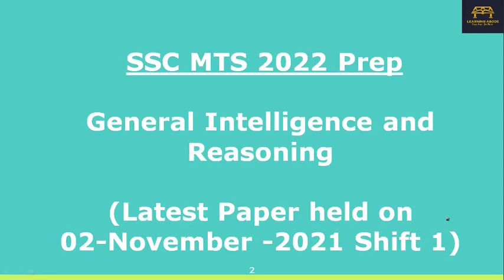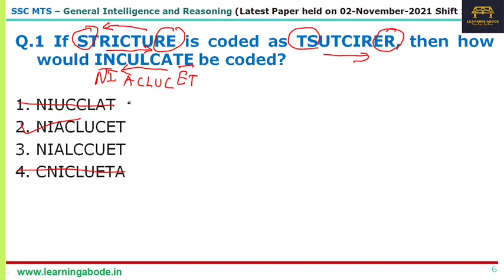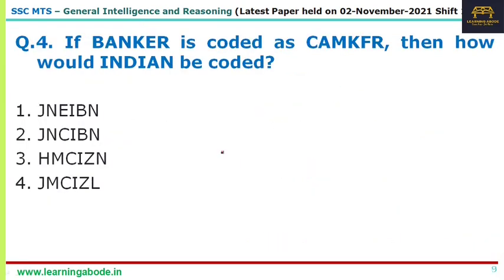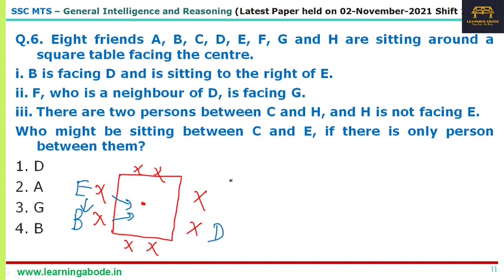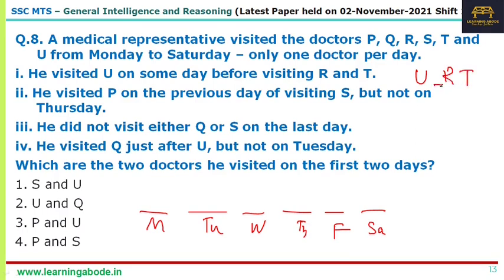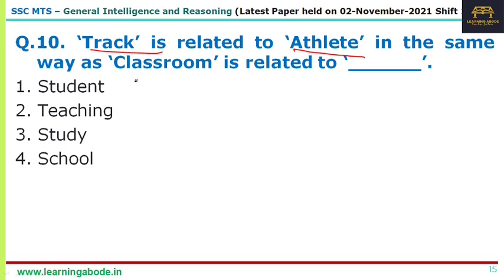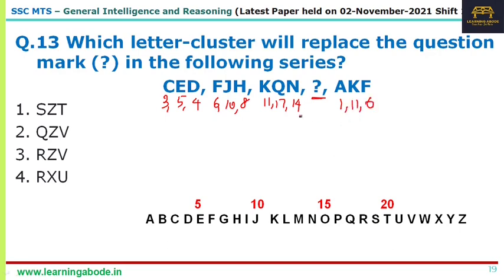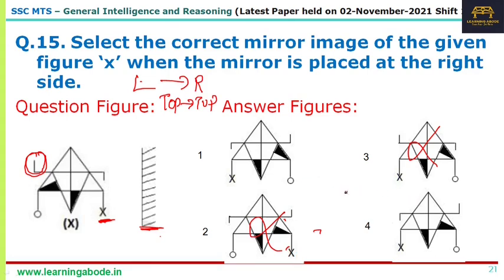SSC MTS 2023 | General Intelligence and Reasoning | SSC MTS Havaldar 2022 Prep |Part 1| Fully Solved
This video has complete and detailed solutions to SSC MTS latest papers General Intelligence and Reasoning this is also relevant for SSC Selection Post Phase X  Matriculation level  General Intelligence and Reasoning.

Time Stamps
00:00 Test pattern
04:42 Question-1
06:25 Question-2
08:52 Question-3
12:07 Question-4
14:41 Question-5
16:43 Question-6
21:13 Question-7
23:00 Question-8
26:31 Question-9
29:39 Question-10
30:34 Question-11
34:12 Question-12
35:11 Question-13
37:30 Question-14
39:50 Question-15

The link below has the list of books & preparatory videos

Some of the questions solved in this video include the following:
If STRICTURE is coded as TSUTCIRER, then how would INCULCATE be coded?

 Which number will replace the question mark (?) in the following number series?   5, 4, 6, 15, 56, ?

 If the signs – and ÷ are interchanged, then which of the following equations would be correct?
1. 8 × 12 – 6 ÷ 3 = 12
2. 12 ÷ 4 × 3 – 6 = 10
3. 4 – 8 × 16 ÷ 4 = 6
4. 8 + 12 – 6 ÷ 3 = 9

 If BANKER is coded as CAMKFR, then how would INDIAN be coded?

 Select the number-pair in which the two numbers are related in the same way as the two numbers of the pair given below. 10 : 24
1. 140 : 165
2. 48 : 99
3. 50 : 80
4. 70 : 120

 Eight friends A, B, C, D, E, F, G and H are sitting around a square table facing the centre.
i. B is facing D and is sitting to the right of E.
ii. F, who is a neighbour of D, is facing G.
iii. There are two persons between C and H, and H is not facing E.
Who might be sitting between C and E, if there is only person between them?

 If BANK is coded as 32 and BRAKE is coded as 42, then how would CLEVER be coded?

A medical representative visited the doctors P, Q, R, S, T and U from Monday to Saturday – only one doctor per day.
i. He visited U on some day before visiting R and T.
ii. He visited P on the previous day of visiting S, but not on Thursday.
iii. He did not visit either Q or S on the last day.
iv. He visited Q just after U, but not on Tuesday.
Which are the two doctors he visited on the first two days?

 ‘Track’ is related to ‘Athlete’ in the same way as ‘Classroom’ is related to ‘______’.
Ans 1. Student
2. Teaching
3. Study
4. School

syllogism
Statements:
1. Some plants are trees.
2. All herbs are plants.
Conclusions:
I. Some plants are herbs.
II. All herbs are trees is a possibility.
Ans 1. Neither conclusion I nor conclusion II follows
2. Only conclusion II follows
3. Both conclusions I and II follow
4. Only conclusion I follows

 ‘Entertainment’ is related to ‘Television’ in the same way as ‘Warmth’ is related to ‘______’.

 Which letter-cluster will replace the question mark (?) in the following series?   CED, FJH, KQN, ?, AKF
Select the option in which the given figure is embedded (Rotation is not allowed).

Select the option figure which when placed in the blank space of the figure marked ‘X’ would complete the Pattern

Select the correct mirror image of the given figure ‘x’ when the mirror is placed at the right side.